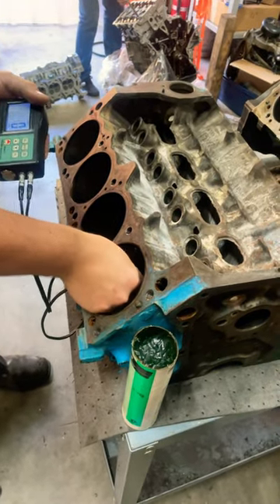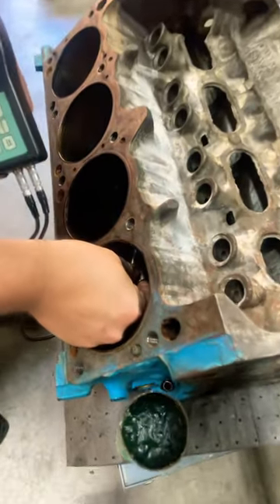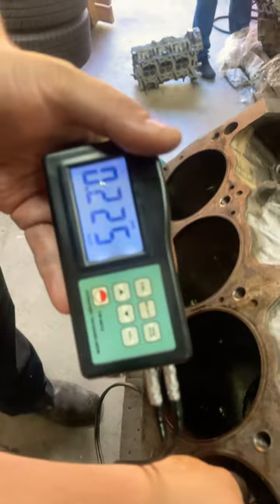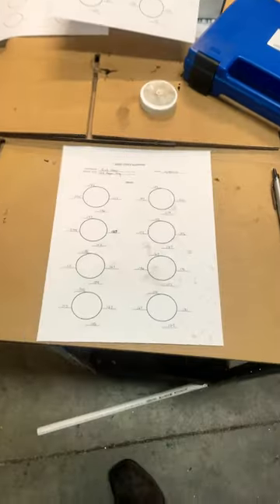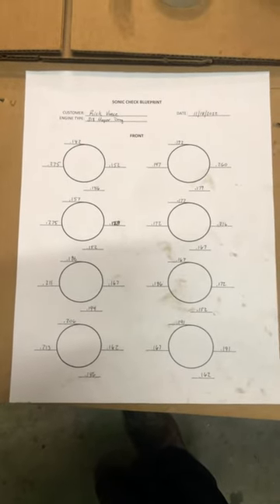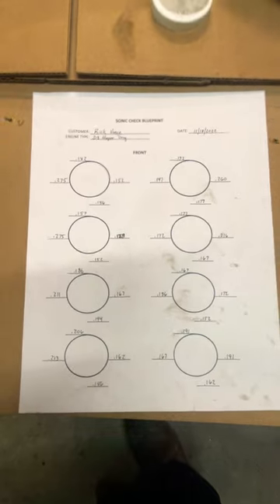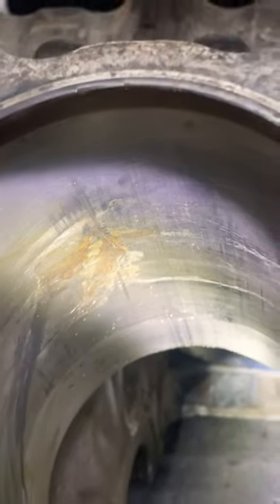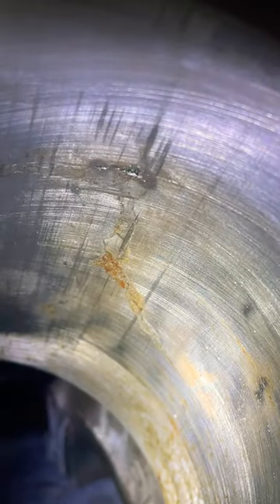Sonic check cylinder wall thickness on 318 Mopar race engine.